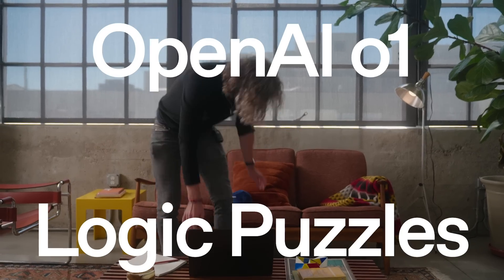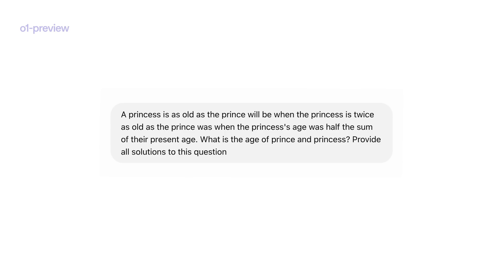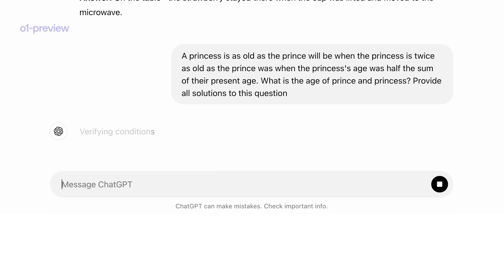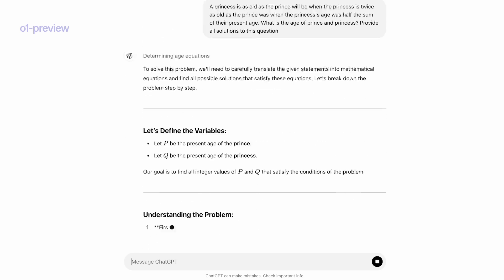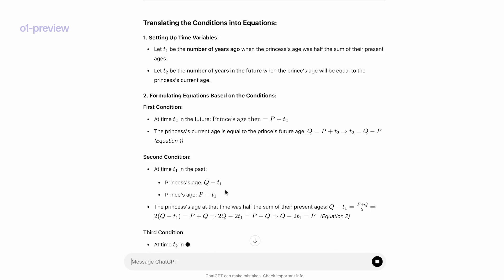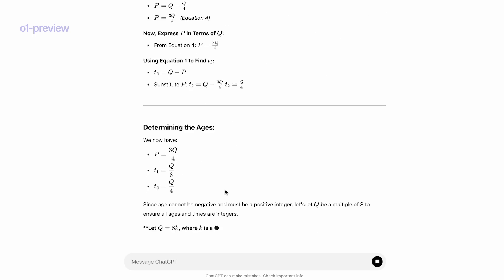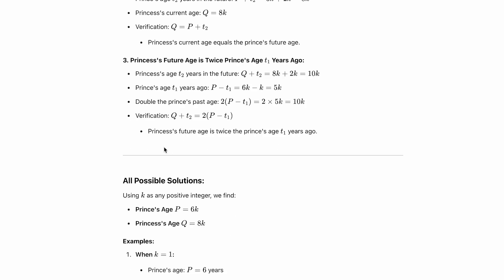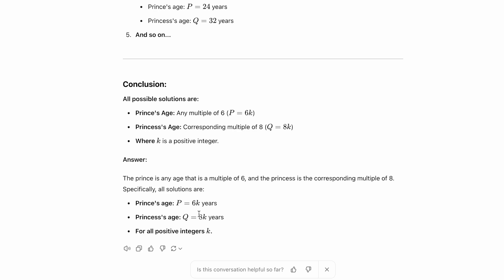Logic Puzzles with OpenAI o1